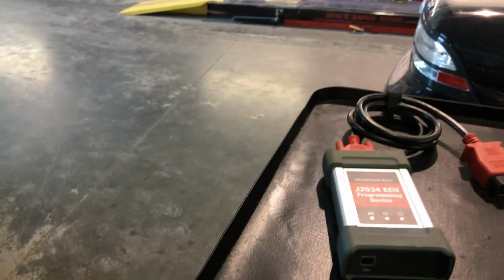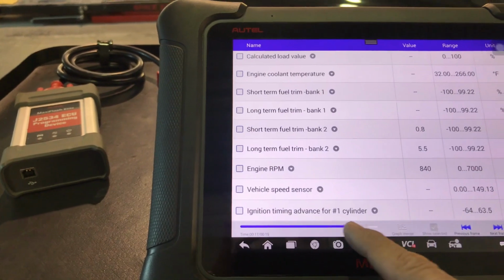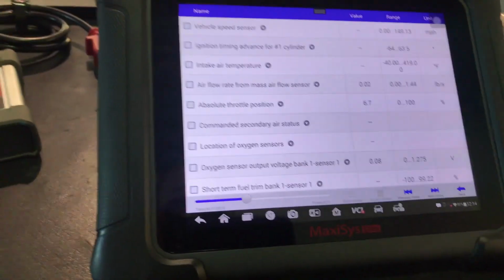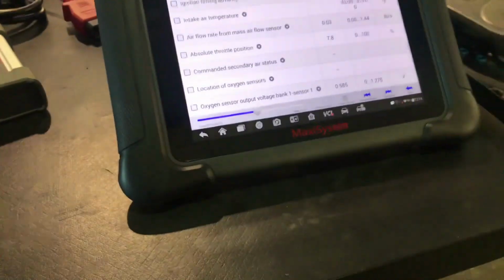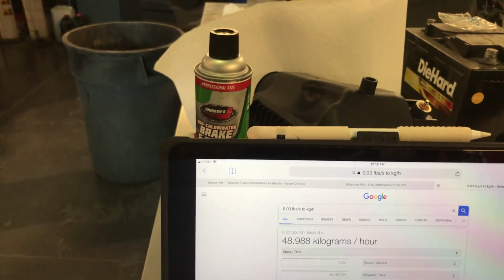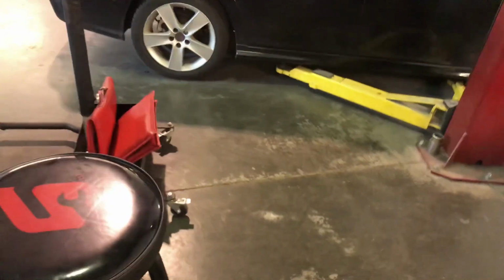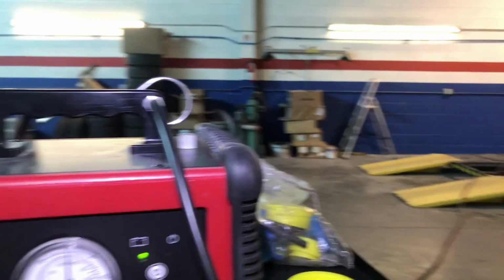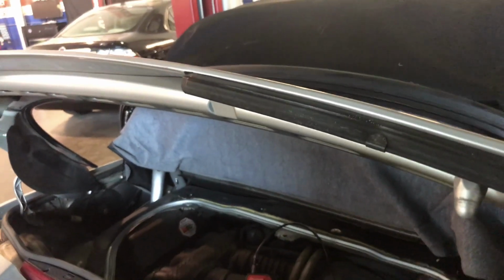2002 Porsche Boxster S 3 2L P1128 and p1130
This vehicle has a very unstable idle and check engine light on! With these codes you need to check MAF sensor, vacuum leaks and O2 response. Lets see what we find here!